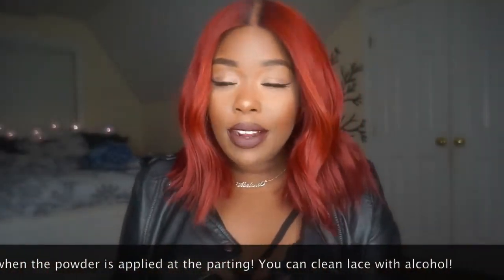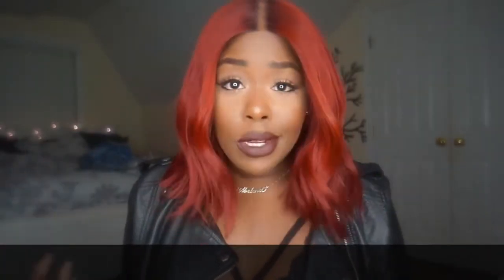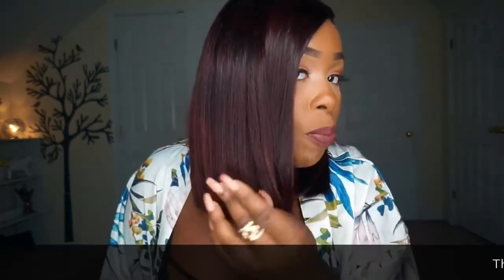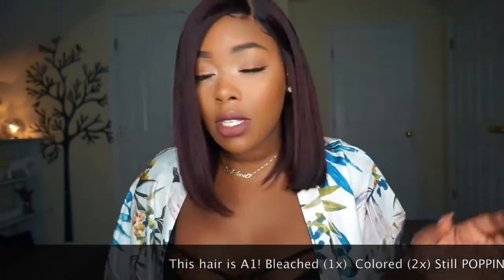Wig Transformation: Customize The Color Twice on 360 lace front wig ft RPGhair com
360 Lace Frontal Wigs Big Density Body Wave Brazilian Virgin Hair [LFW39]
Hair Type: Brazilian Virgin Hair
Hair Texture: Body Wave
Hair Color: Natural Color
Hair Length: 16 inches
Wig Density: 130%
Wig Cap: 360 Wig Cap
Cap Size: Medium(22.5'')
Price: Starts at $124
RPGHair Sale:
Only 48 Hours left! End on Sep.22th.